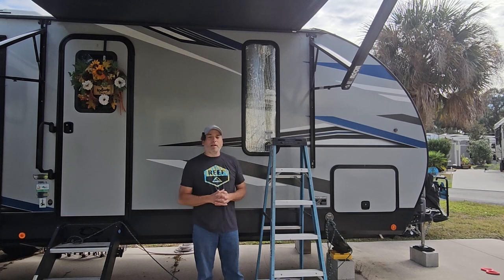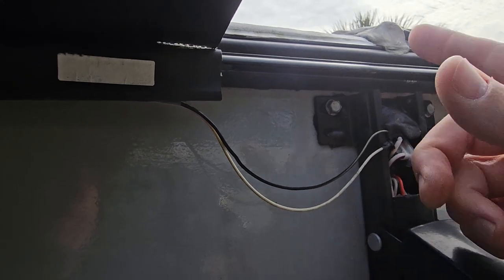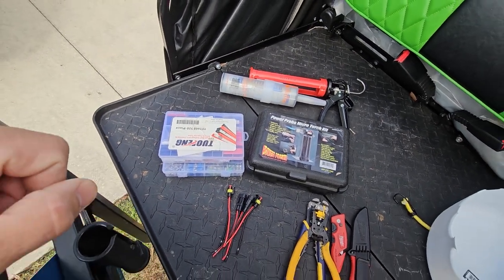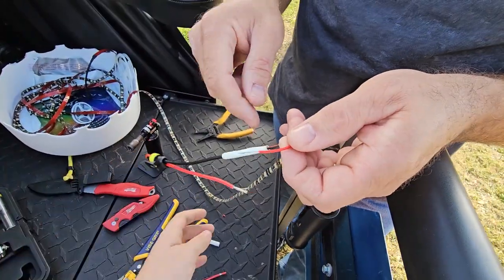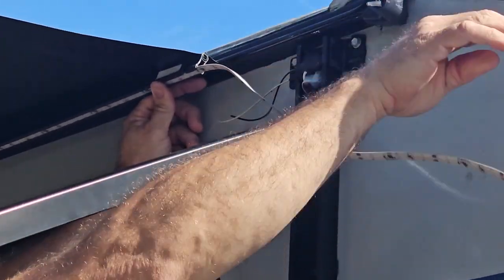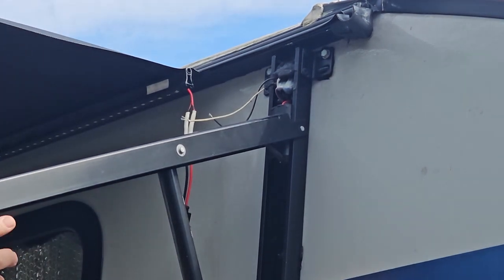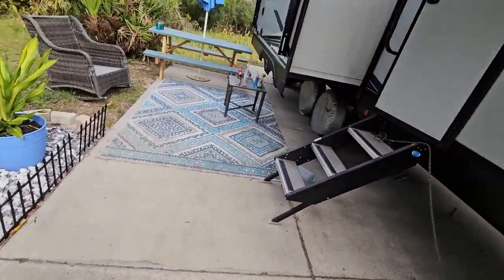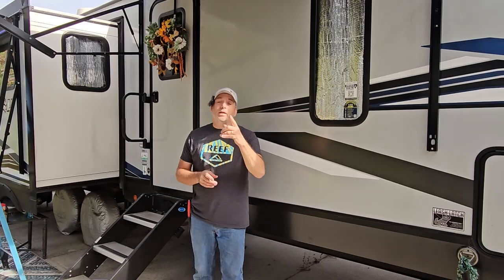How To Change The LED Lights On Your RV Awning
In this video we are going to show you how to change the LED lights on your RV Awnings. This will work on most all RV's with the LED lights strip built into the awning. The travel trailer in this video came with the blue awning lights and the owner does not like them at all so we changed them to the 5050 Led light strips and what a difference it made. They are more functional instead of the mood lighting vibe they were giving off.

►LED Strip Lights
►Waterproof Connectors
►Solder Seal Wire Connectors
►Heat Shrink Tubing
►Power Probe Micro Torch
►Power Probe Micro Torch Kit
►Wire Stripper